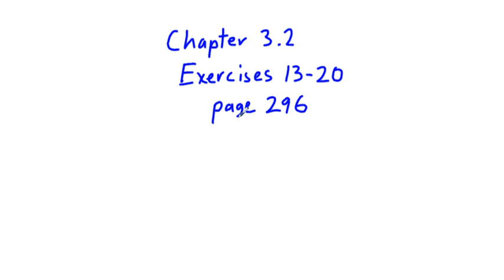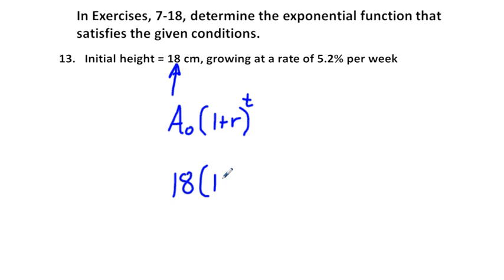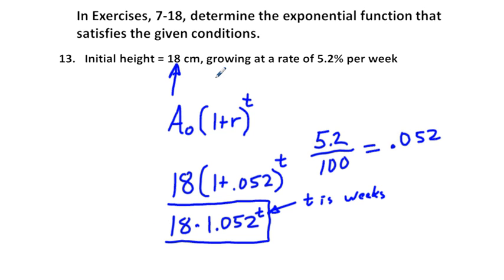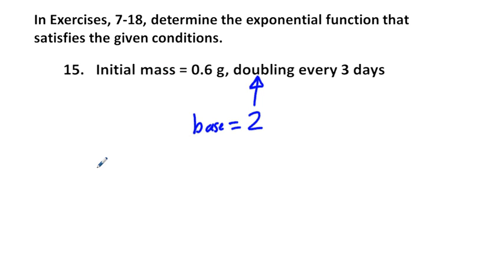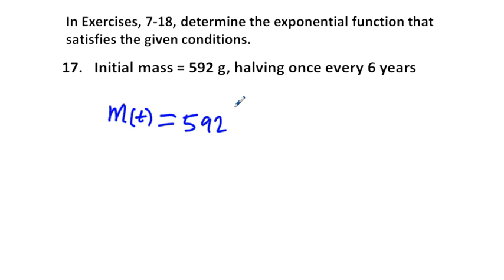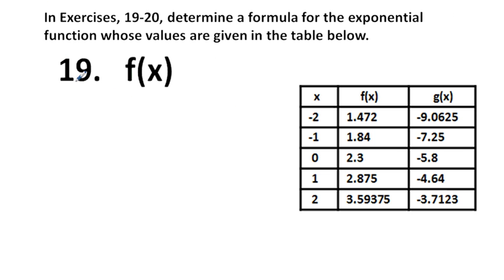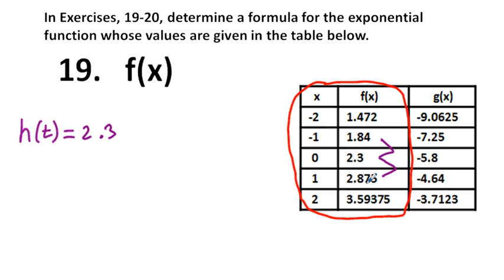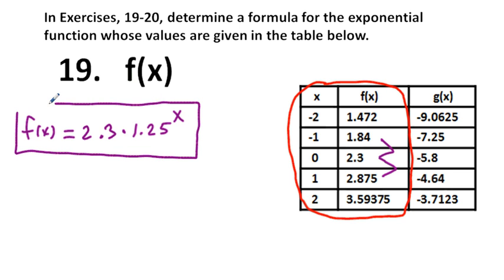Precalculus Chapter 3.2 Exercises 13-20 Find Exponential Functions Continued